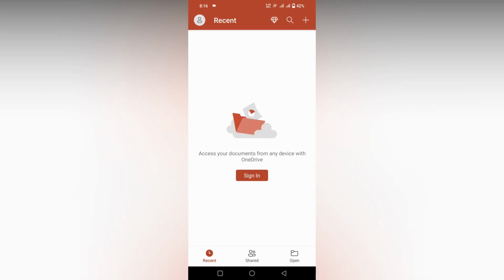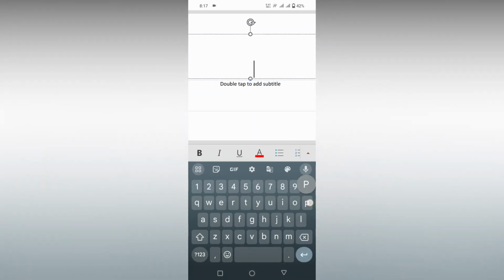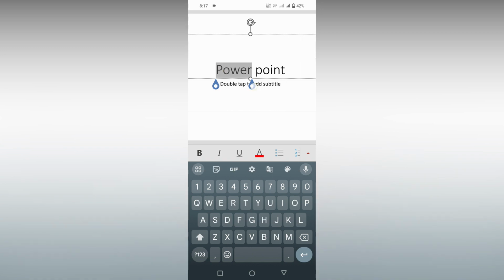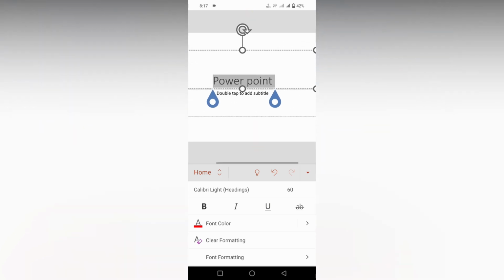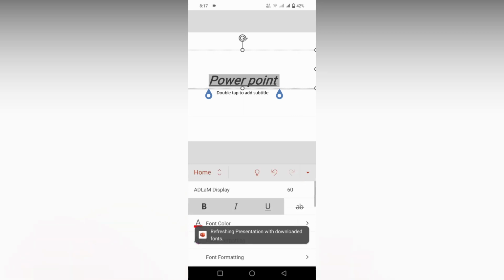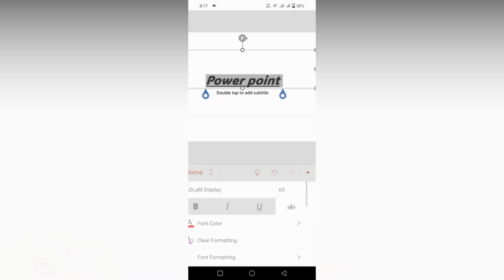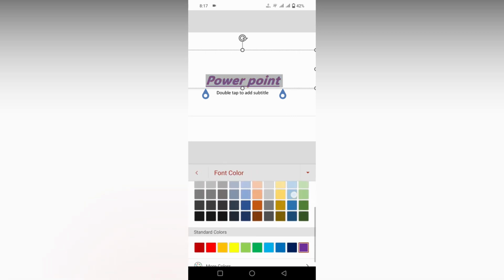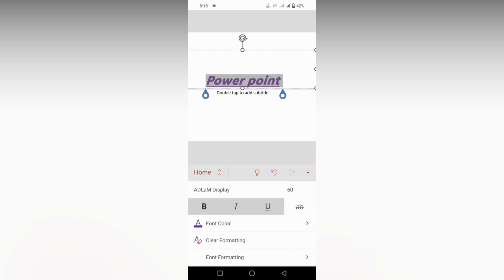How to use basic text format option in Microsoft powerpoint mobile